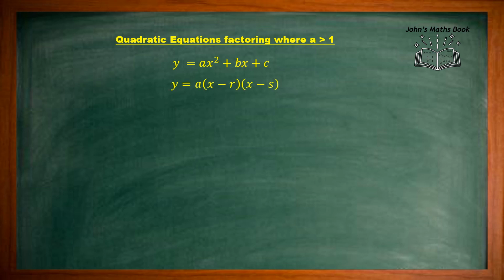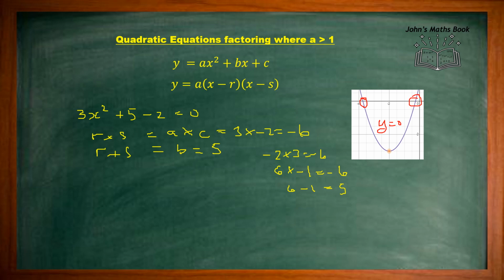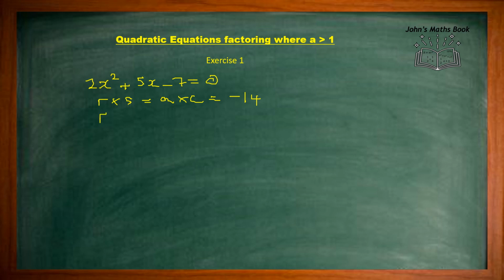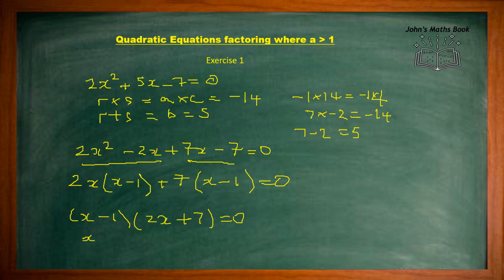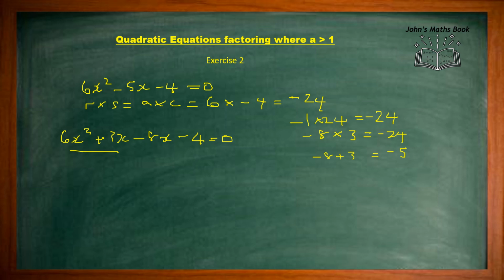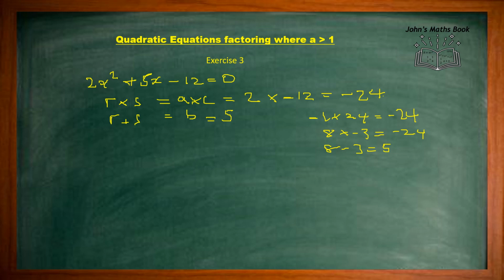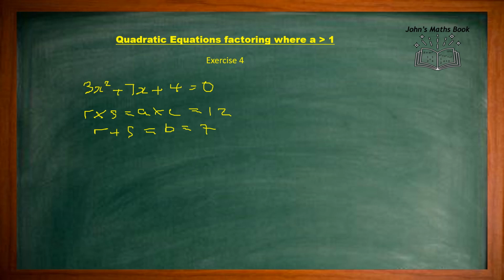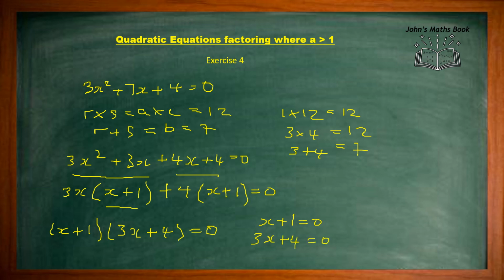How to Solve Quadratic Equations using Factoring | Factorizing | Quadratics Equations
This video explains how to solve quadratic equations by factoring when the coefficient of the squared term is greater than 1.